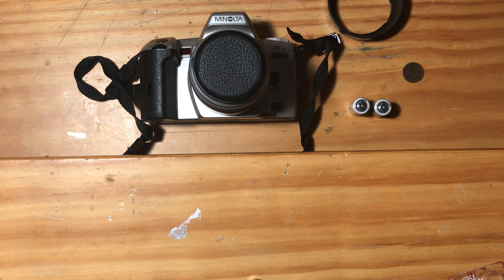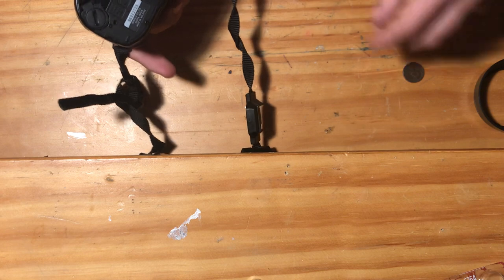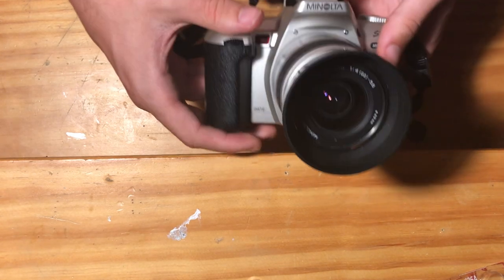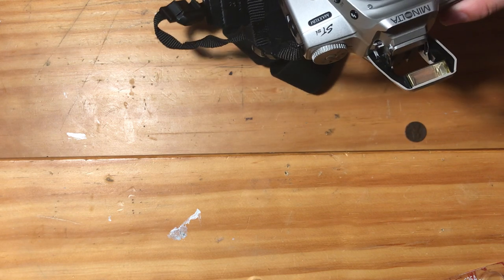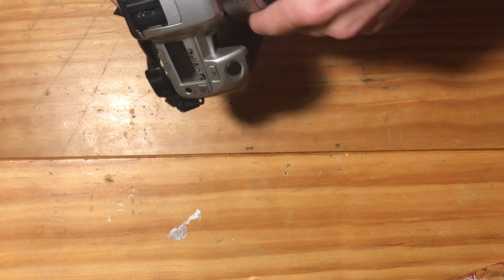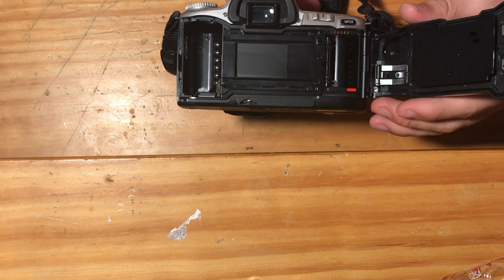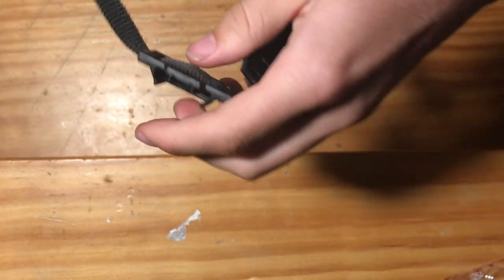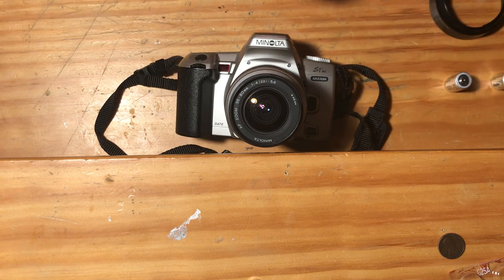Minolta Maxxum STSI Operation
This camera is in fully working condition with no major flaws or mechanical issues.￼ I have demonstrated the flash, auto focus lens mode, and the shutter blades on the inside of the camera. I noticed that the lens had a fingerprint smudge that I will remove before I ship the camera out. Other things to note are the paint smudge on the back of the camera, and that the body cap has ridges that block the lens hood from being inserted onto the Camera. You can only install one lens protection at a time.

eBay listing - ￼